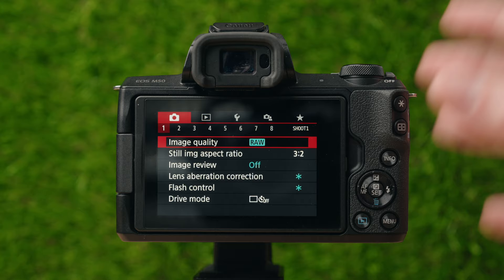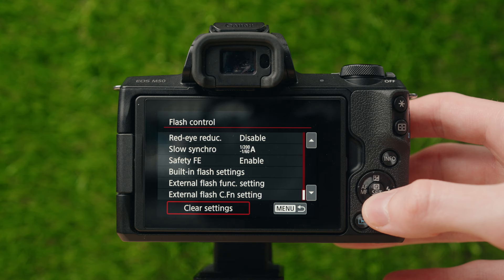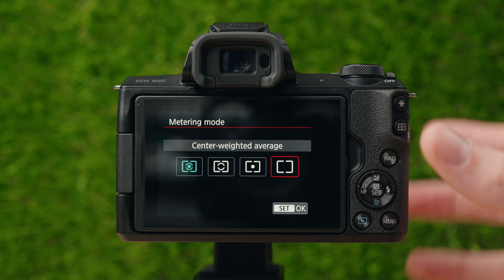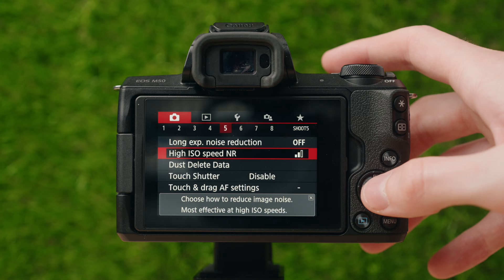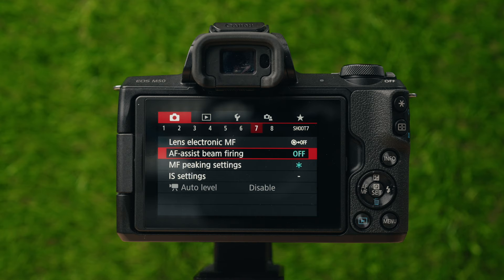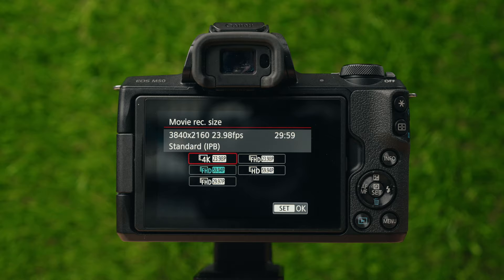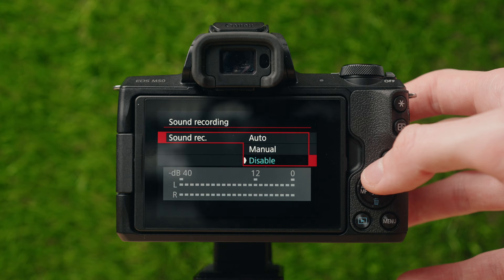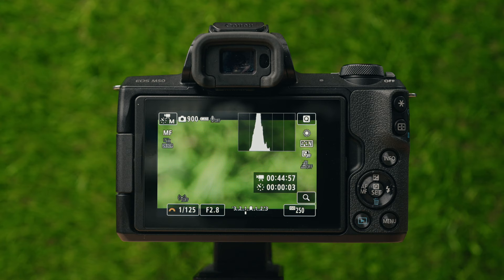Change THESE Canon M50 Settings For Better Photos & Videos | Complete Camera Setup Guide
In this video I go through every single video and photo quality setting on the Canon EOS M50 and give tips on the best settings to choose, as well as show you which settings I personally use. This guide will work with the M50 mark i and mark ii.

Purchase the Canon M50 New👇

My Favorite M50 Lens
Best SD Card for the M50

---Other Gear---
Mini Tripod